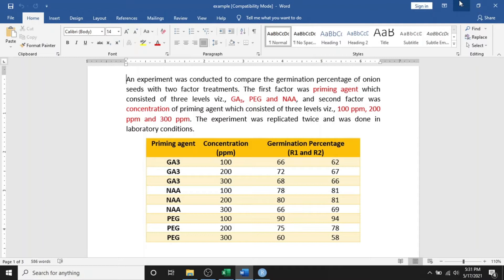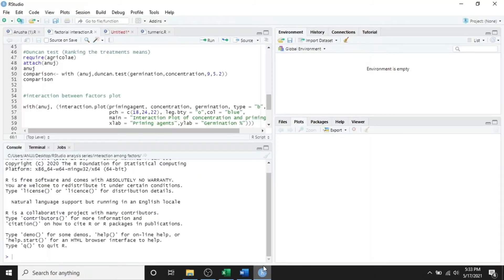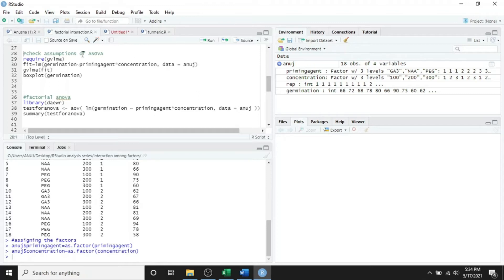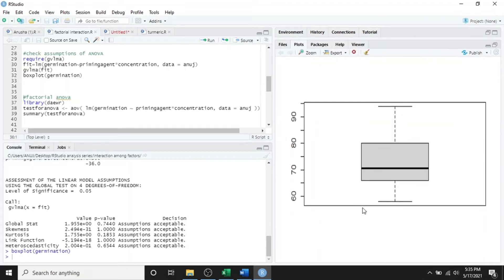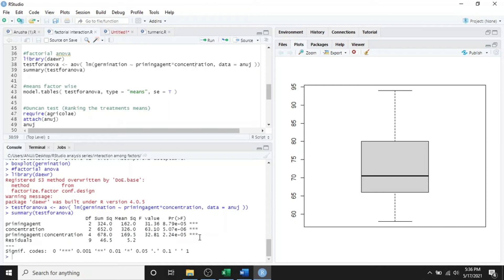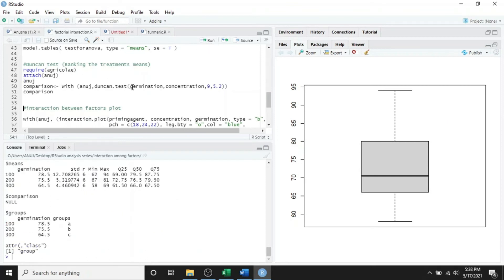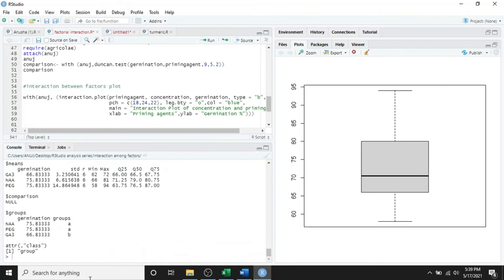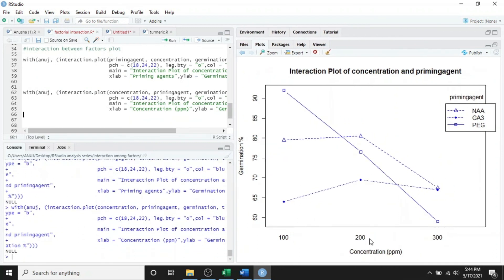Interaction plots for 2 factor Factorial experiment in RStudio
In this tutorial, I am going to show you how to create and edit interaction plots in R studio for 2 factors factorial experiment.

Below is the code I used in the video. I took an example from agriculture research and used hypothetical data for analysis.

Please note that angle brackets are not allowed in youtube video descriptions, so I left notes below where the angle brackets need to be inserted within the code.

install package "daewr"
install.packages(daewr)

install package "gvlma"
install.packages(gvlma)

installpackage "agricolae"
install.packages(agricolae)

setting working directory
setwd("C:/Users/ANUJ/Desktop/RStudio analysis series/interaction among factors")

reading the file
anuj (insert angled bracket here)-read.csv("onion.csv", header = TRUE)
attach(anuj)
anuj

assigning the factors
anuj$primingagent=as.factor(primingagent)
anuj$concentration=as.factor(concentration)

check assumptions of ANOVA
require(gvlma)
fit=lm(germination~primingagent*concentration, data = anuj)
gvlma(fit)
boxplot(germination)

factorial anova
library(daewr)
testforanova  (insert angled bracket here)- aov( lm(germination ~ primingagent*concentration, data = anuj ))
summary(testforanova)

means factor wise
model.tables( testforanova, type = "means", se = T )

Duncan test (Ranking the treatments means)
require(agricolae)
attach(anuj)
anuj
comparison (insert angled bracket here)- with (anuj,duncan.test(germination,concentration,9,5.2))
comparison

interaction between factors plot

with(anuj, (interaction.plot(primingagent, concentration, germination, type = "b",
                             pch = c(18,24,22), leg.bty = "o",col = "blue",
                             main = "Interaction Plot of concentration and primingagent",
                             xlab = "Priming agents",ylab = "Germination %")))

with(anuj, (interaction.plot(concentration, primingagent, germination, type = "b",
                             xlab = "Concentration (ppm)",ylab = "Germination %")))